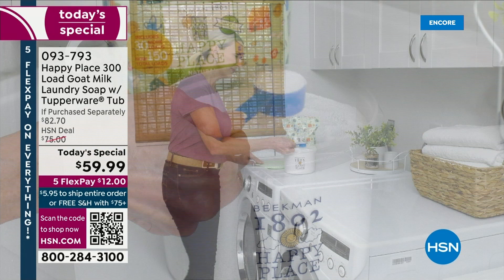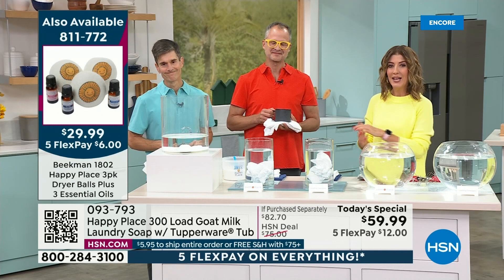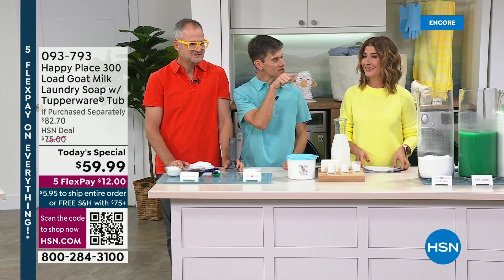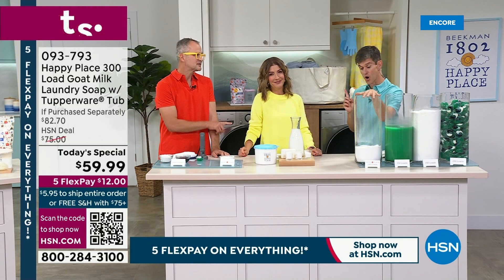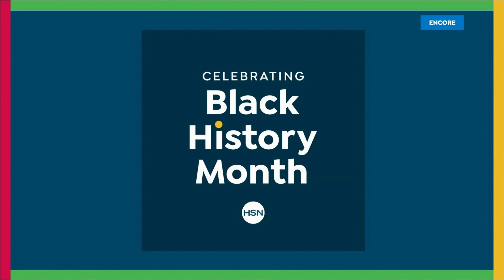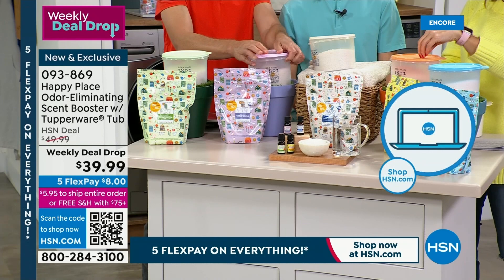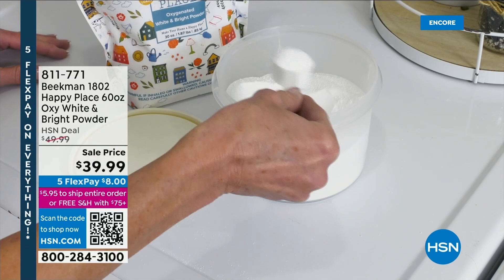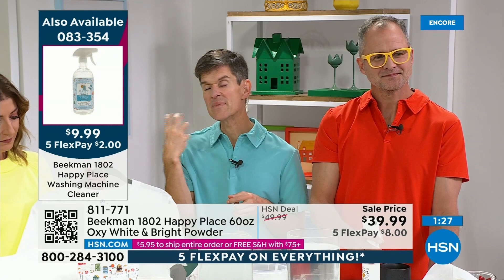HSN | Beekman 1802 Happy Place Cleaning 02.20.2023 - 02 AM